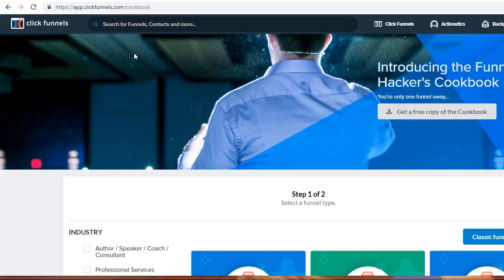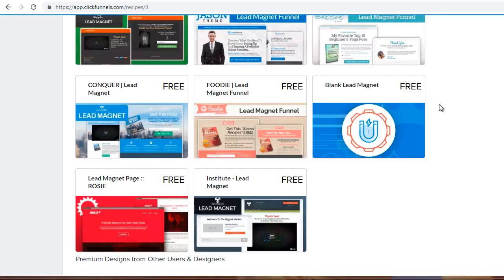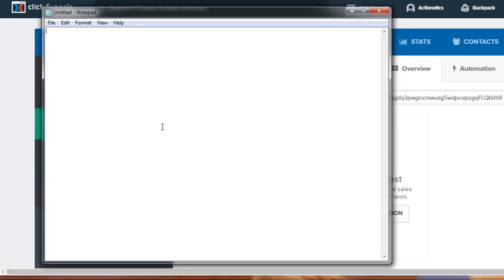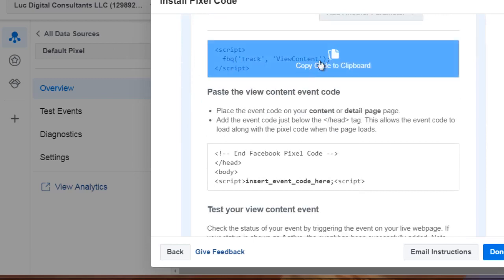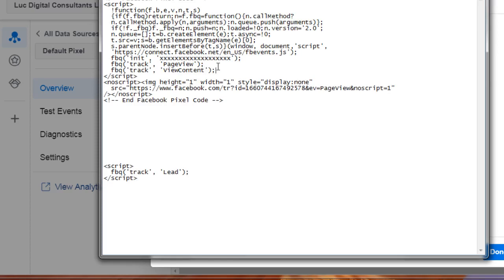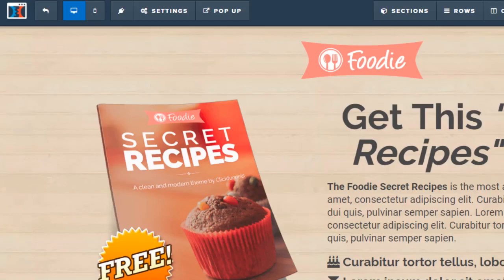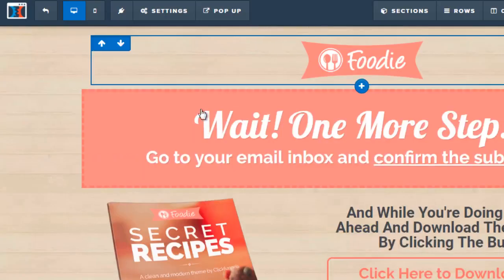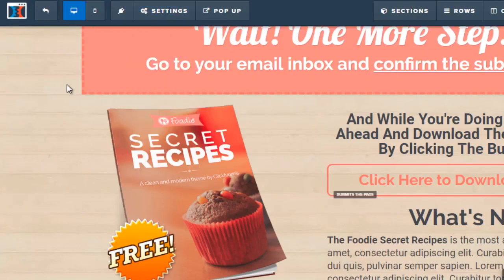Earn unlimited money from Facebook Ad Tracking